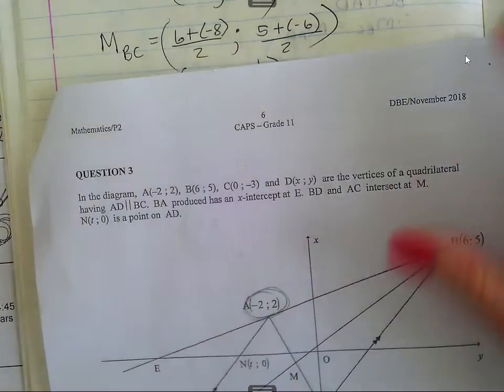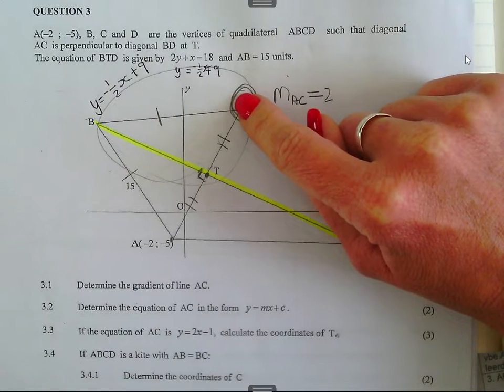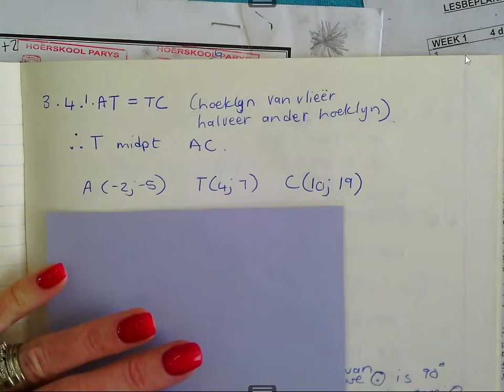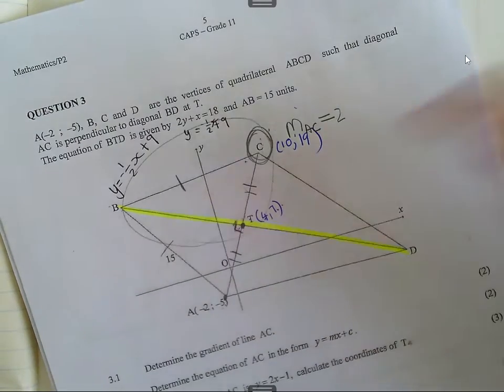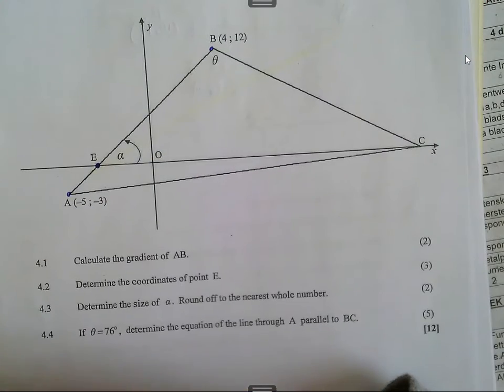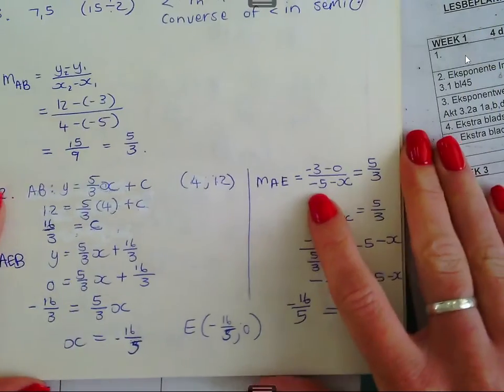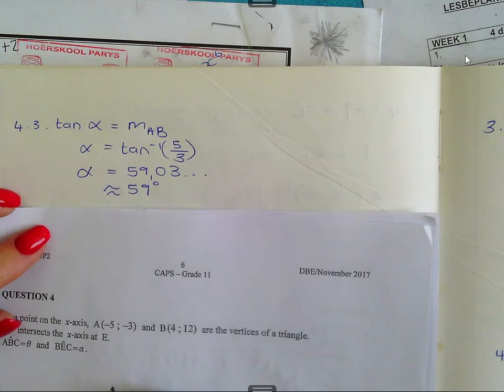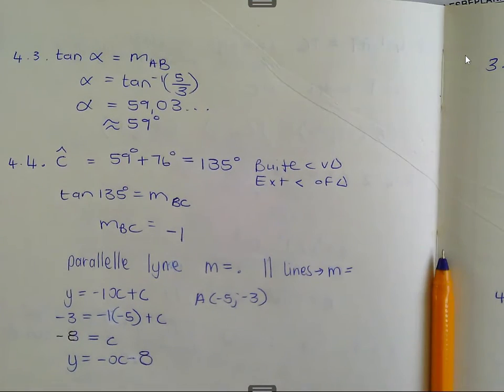2017 analitycal QP marked